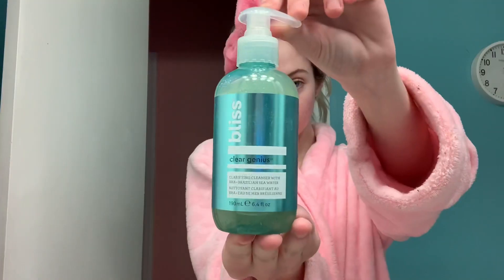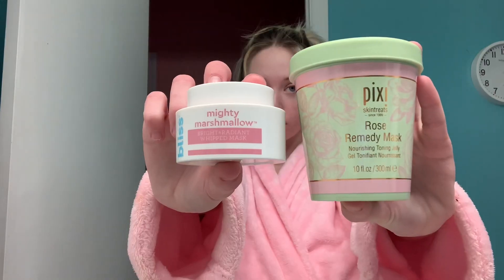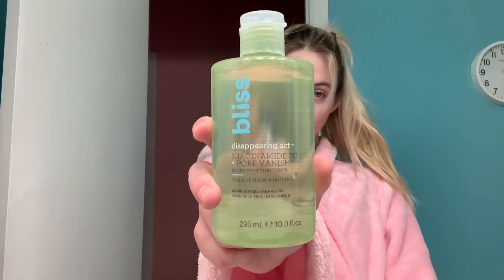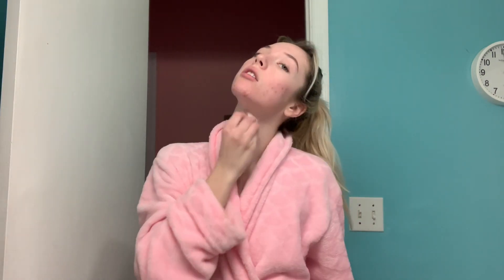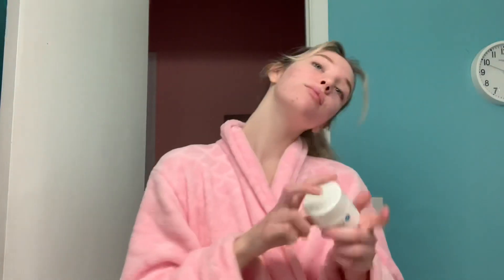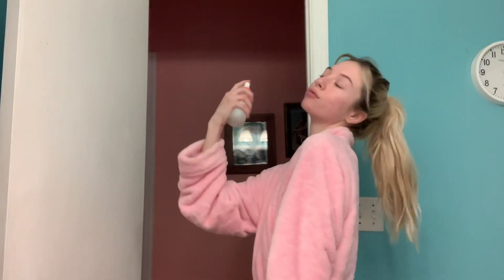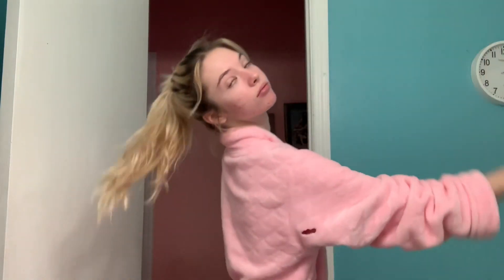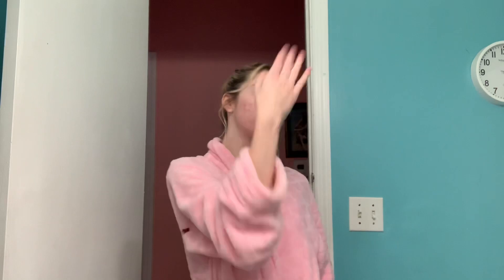My Skincare Routine 💋💖🧴💘✨